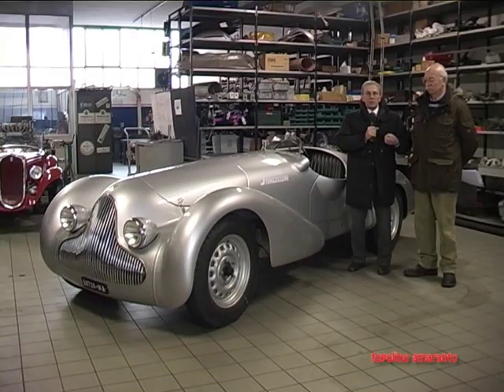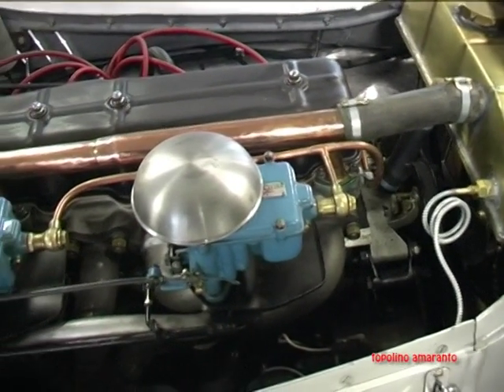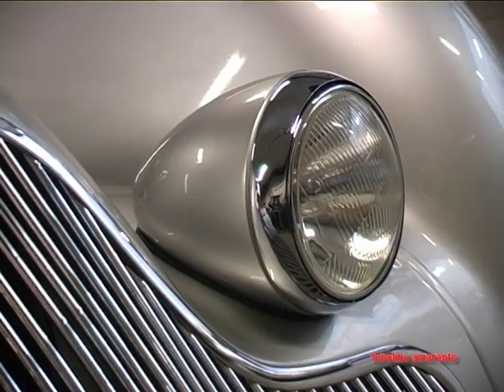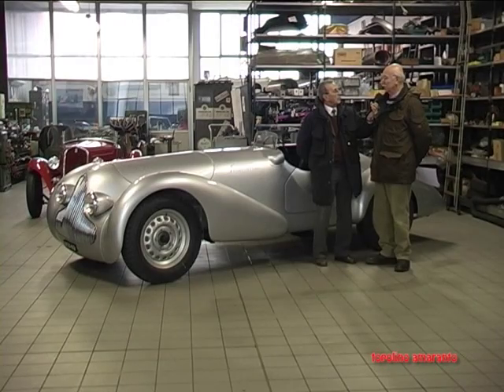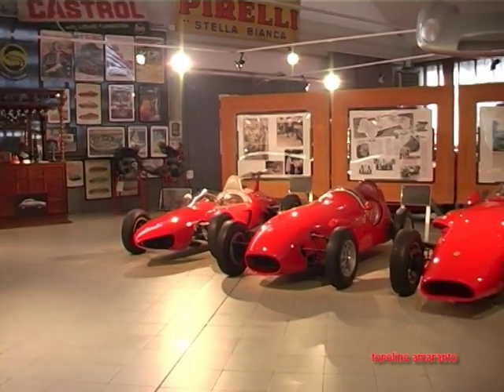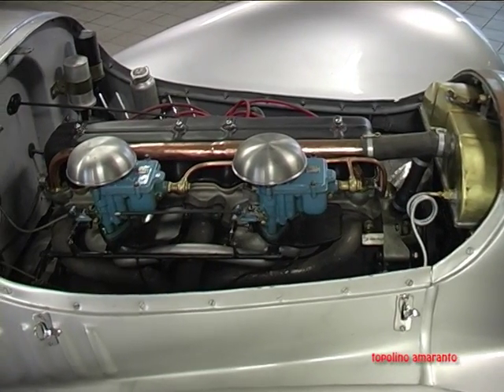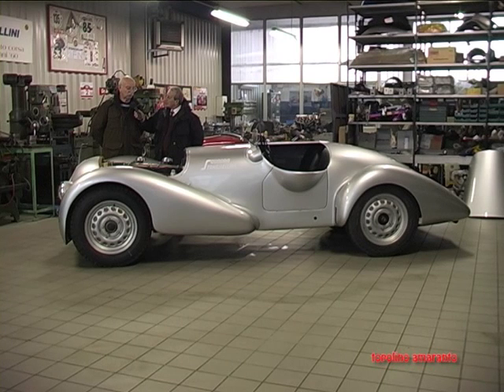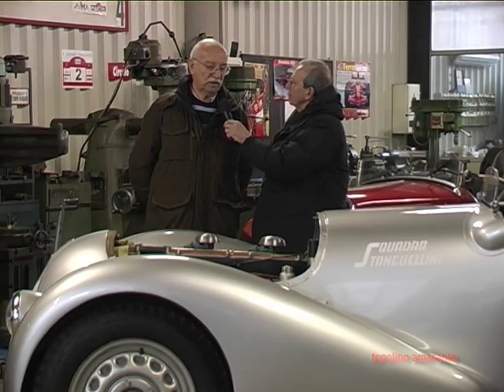Fiat 2800 - Stanguellini 1939 unica prodotta " topolino amaranto "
Rubriche TV di auto e motori d'epoca di Luciano Alderotti                                 TELETRICOLORE  " sulla topolino amaranto "     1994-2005                                TELEREGGIO         " la torpedo blu                "      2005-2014